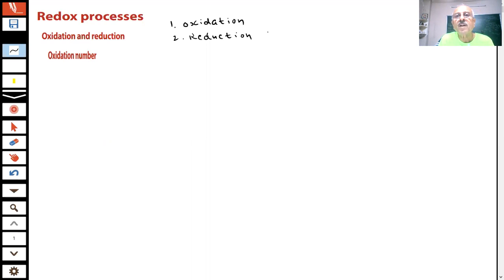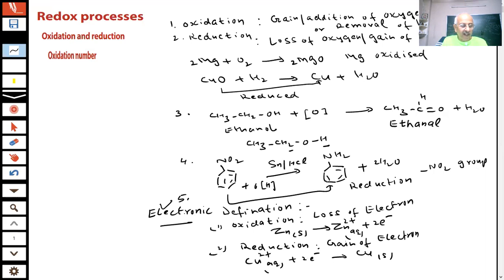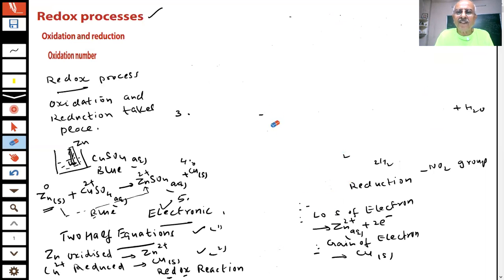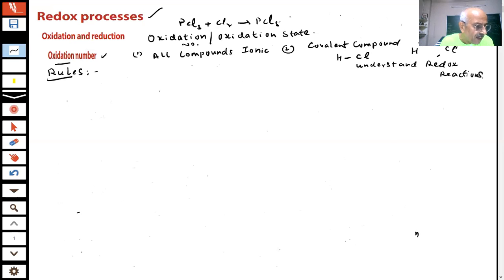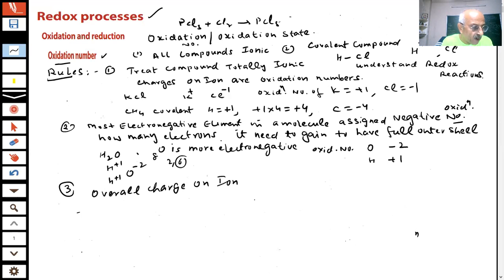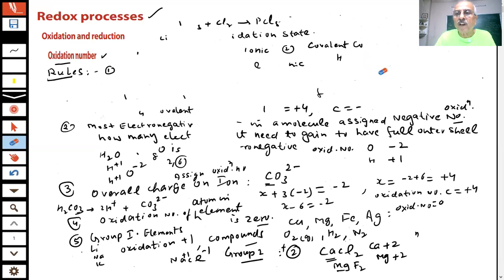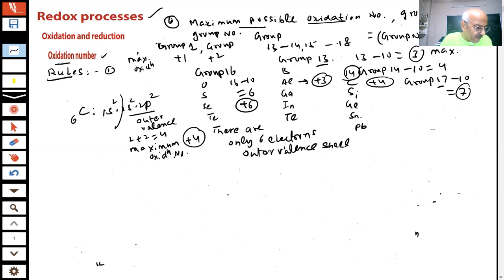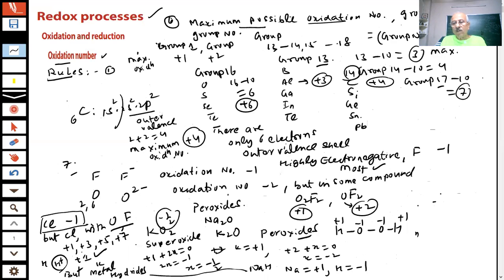REDOX PROCESSES|OXIDATION AND REDUCTION|OXIDATION NUMBER| 11,12, CBSE,IGCSE, NEET,JEE |SUNILSIKRI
In this video I have explained, oxidation, Reduction, Redox reactions. Definitions, half reactions explained with examples. Oxidation Number, general rules for working out oxidation numbers explained.